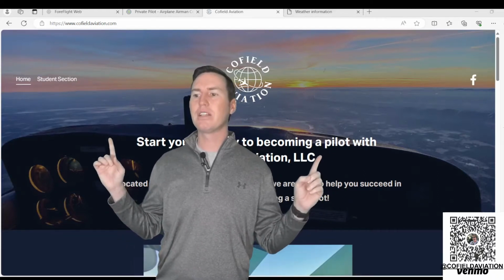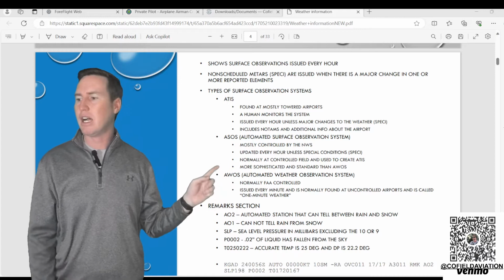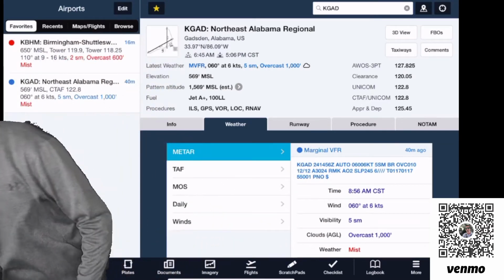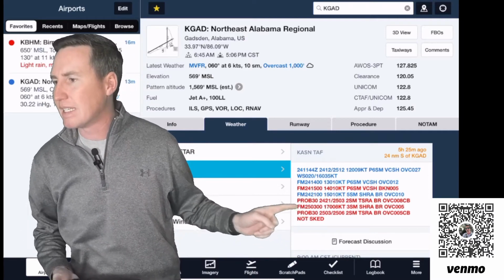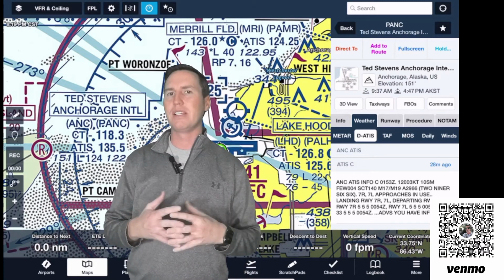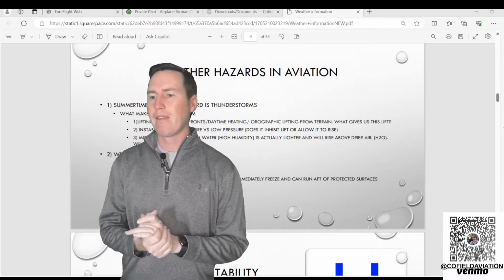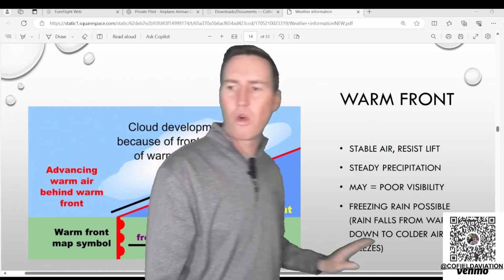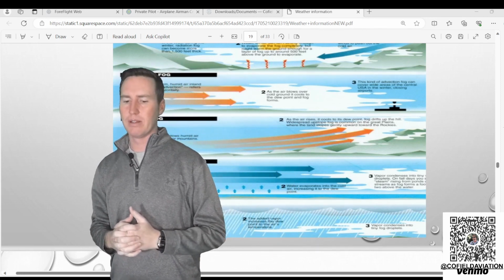Weather Information PART I (ACS)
In this video we discuss the sources of weather, the three types of METAR's (ATIS, ASOS, AWOS), the terminal area forecast (TAF), the graphical aviation forecast (GAF), and the Prog charts.

We also discuss true versus magnetic winds, and the types of clouds. We also discuss what makes a thunderstorm (instability, lifting force, and moisture). We talk 91.103 (NWKRAFT).